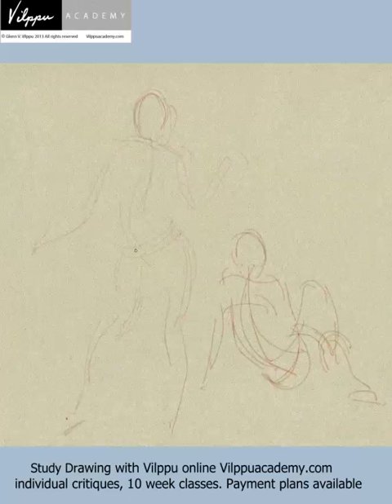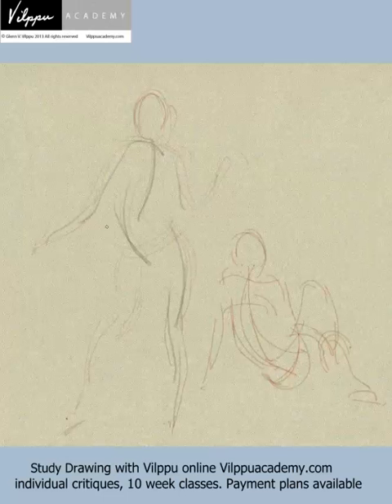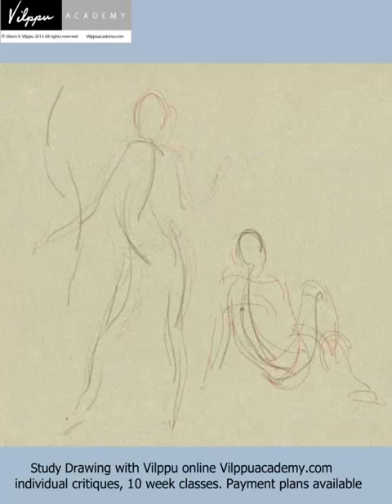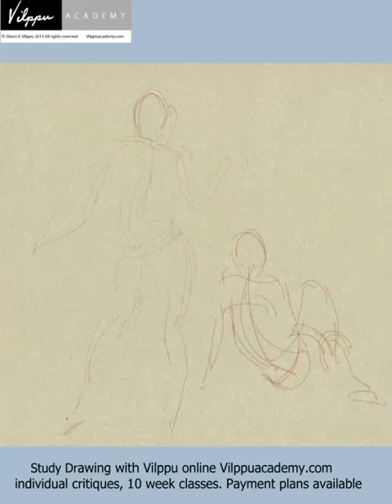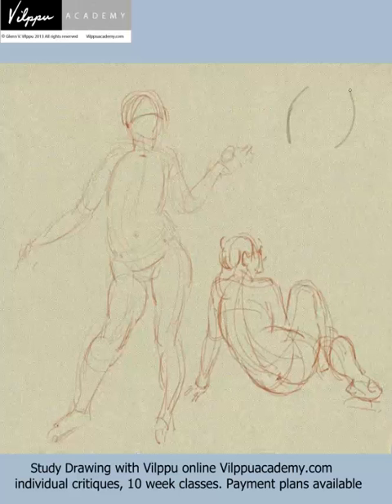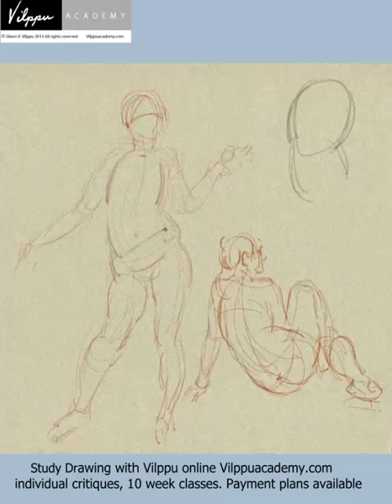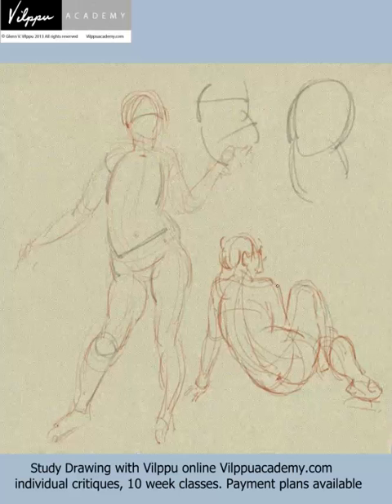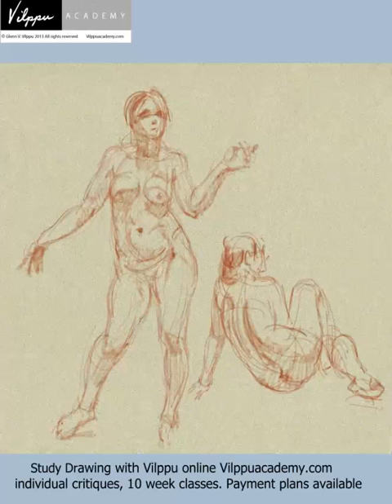Vilppu drawing Video #01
Step by step drawing on computer